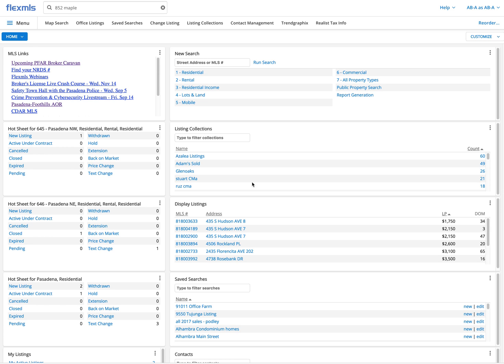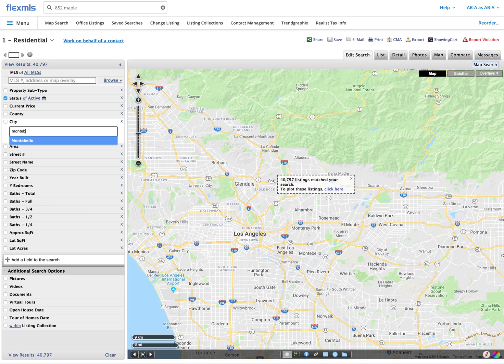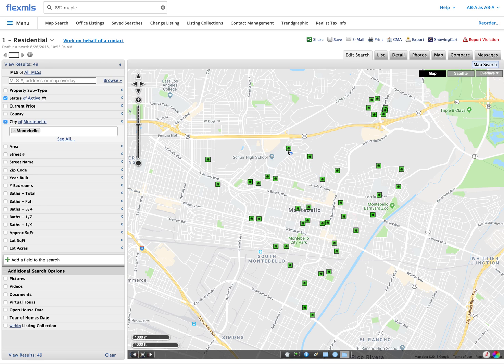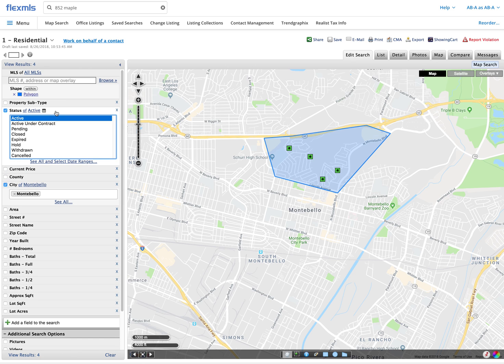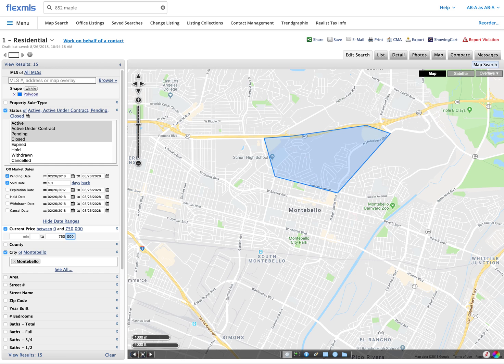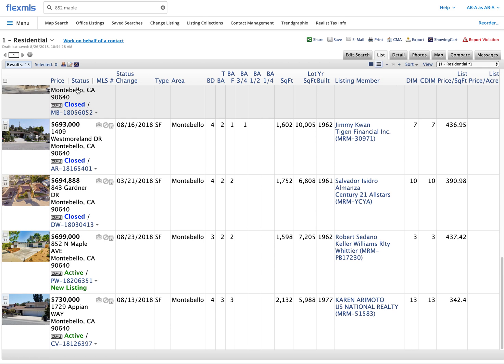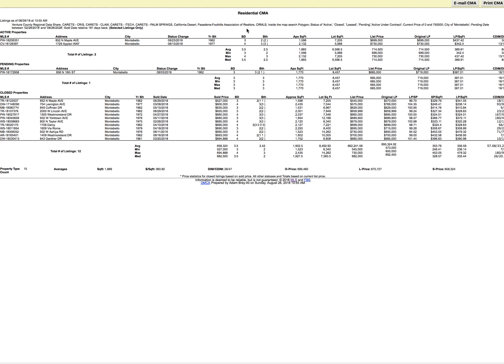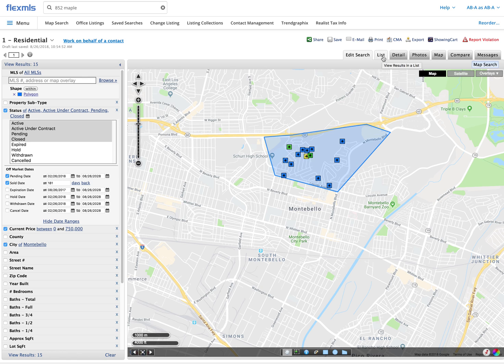Flex MLS - CMA map search in under 3 minutes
A quick tutorial on how to quickly run a map search and CMA for your clients.   Within 3 minutes, we narrow down the location, draw a polygon search, find active, pending and sold comparable properties and export to a one line CMA for analysis.  Fast, efficient and easy.